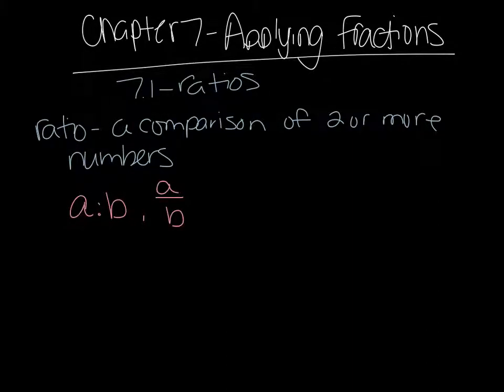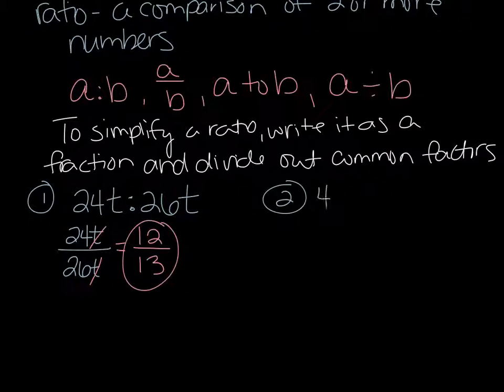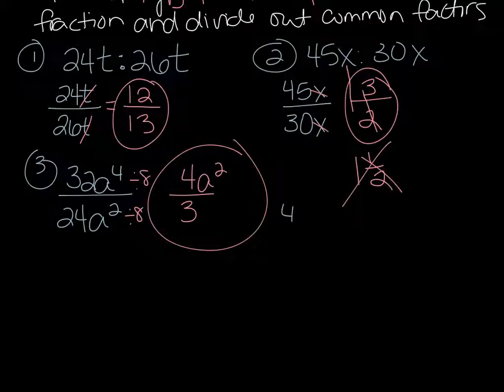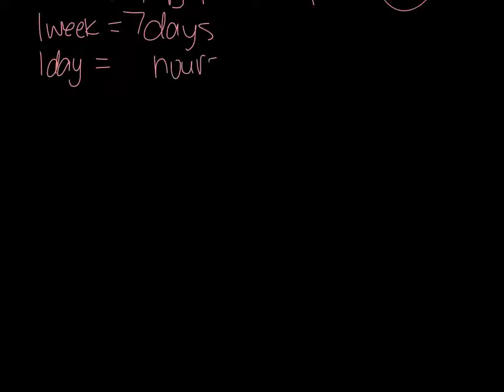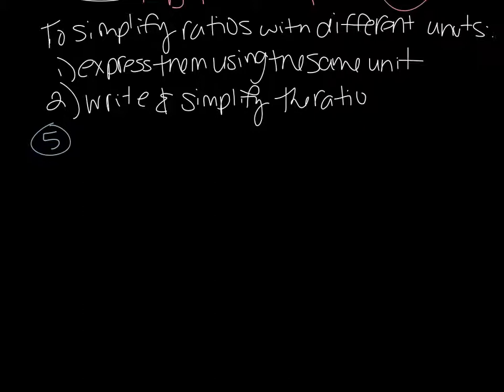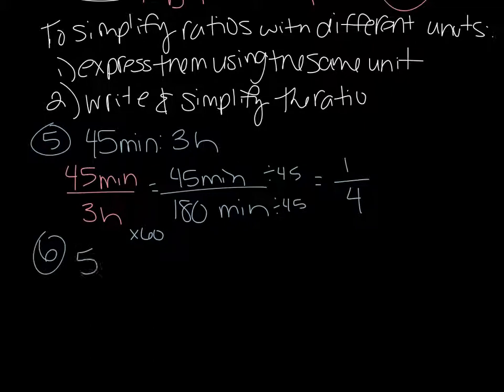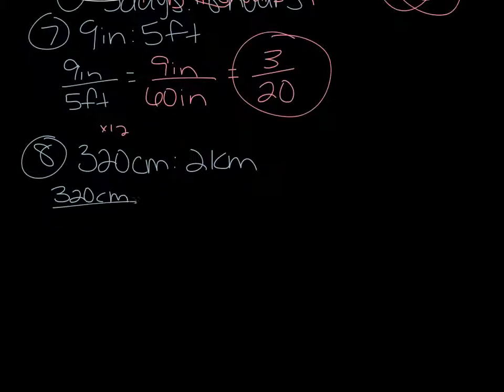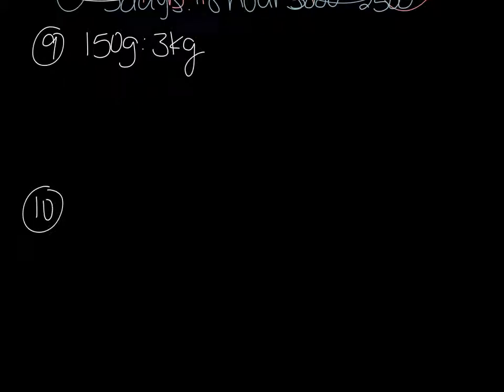1A 7.1 ratios